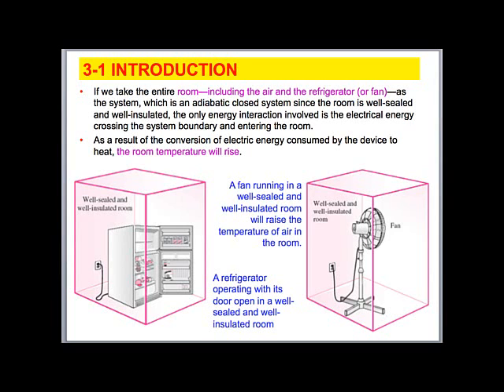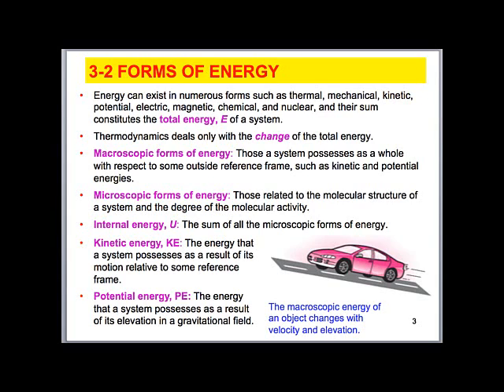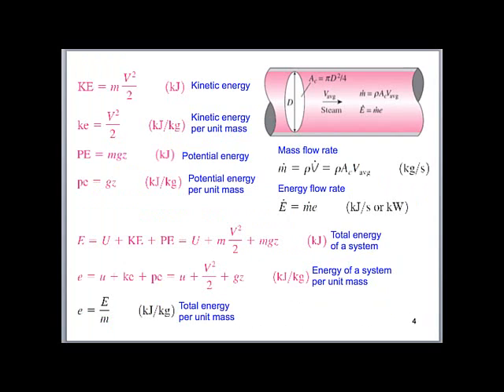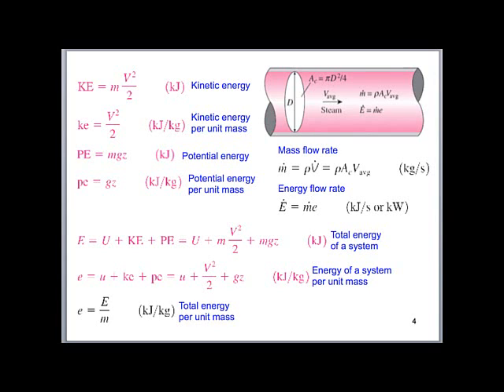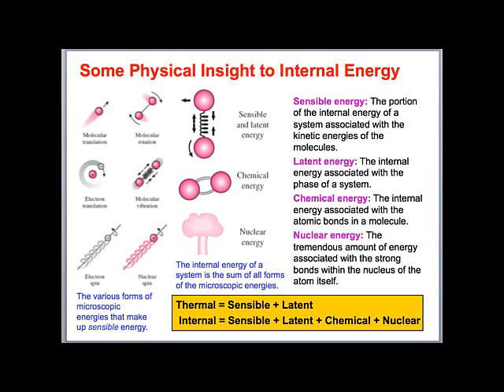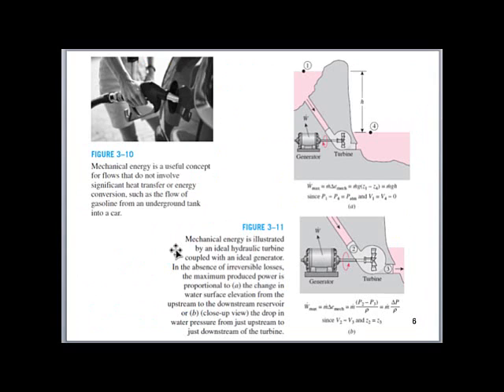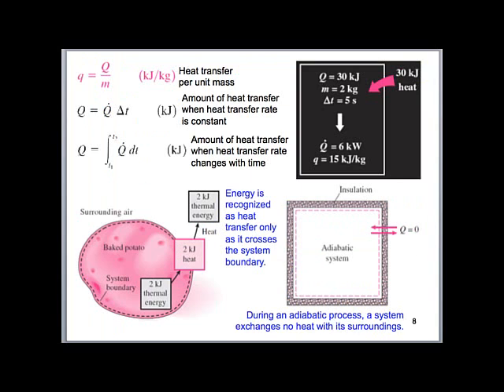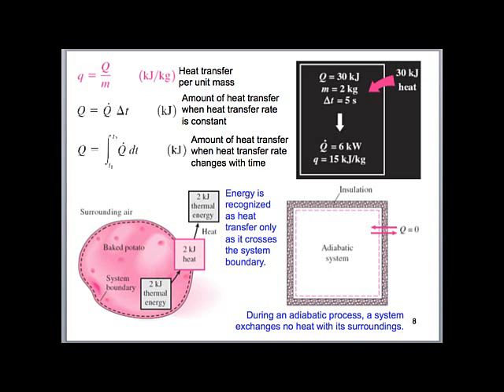Lecture 6-MECH 2311-Introduction to Thermal Fluid Science